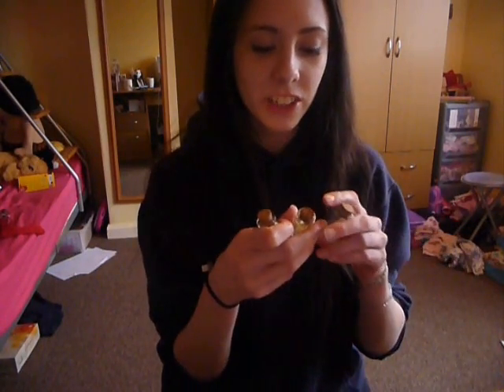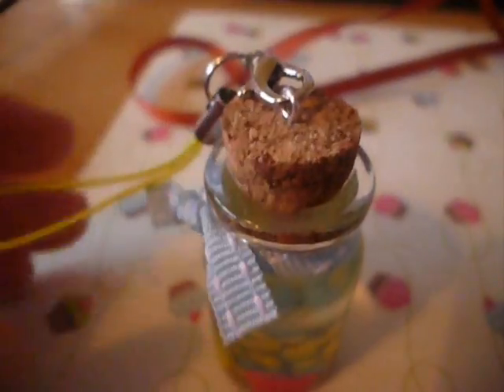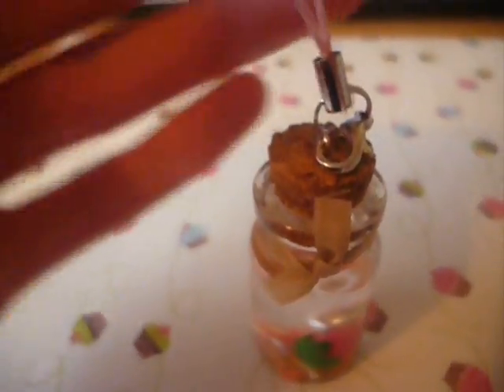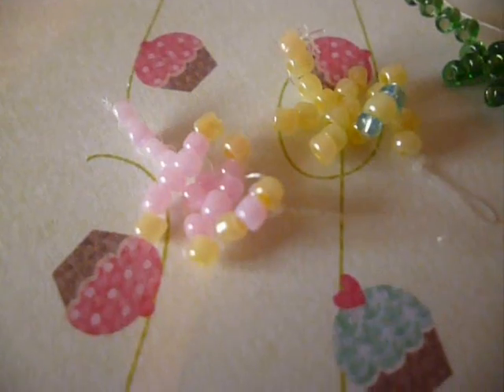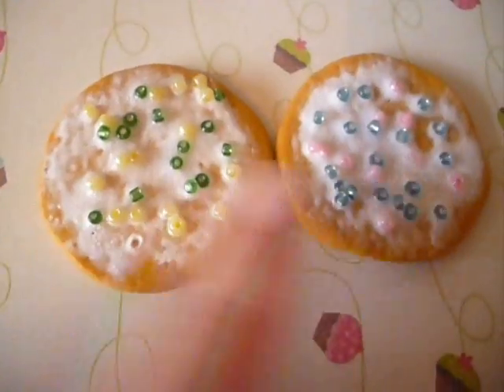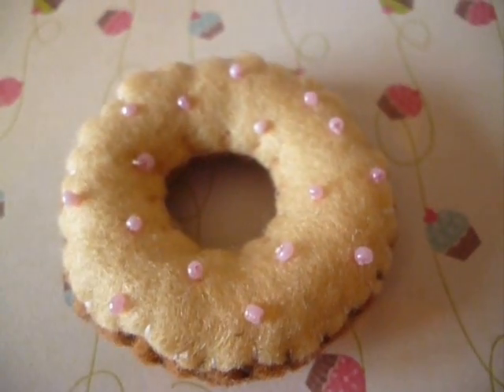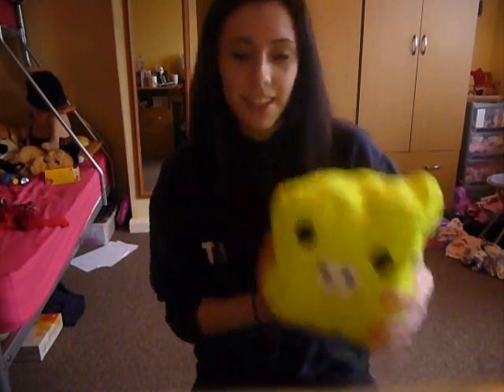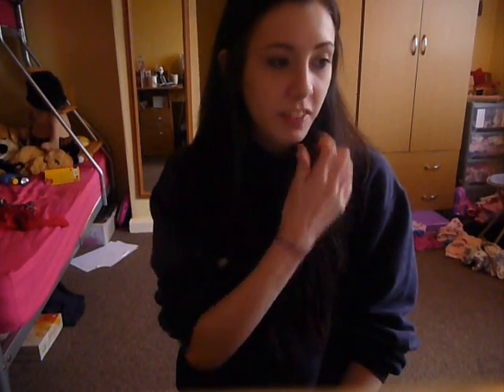❤ Craft Update! Glass Bottles, Bead Craft, Felt, Polymer clay, Paintings ❤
I think this may be my longest video ever! O__O I don't blame you guys if you can't watch it all :) I was going to split it into two videos but I thought it worked better as just one. :3

And and and! I forgot to show something! Oops :) I made three beaded bracelets, and I put them on my wrist to show you guys, but then BECAUSE they were on my wrist I forgot to show them :'S

Click here if you want to see the bracelets ^_^ It's just a picture but it's better than nothing right?

Remember to request plush tutorials in this video! I will try and make one of the requests on Friday, so you have 5 days to think of something! :3

Tammy~